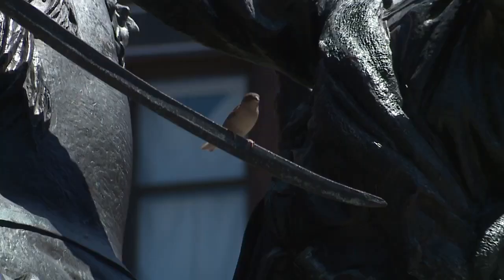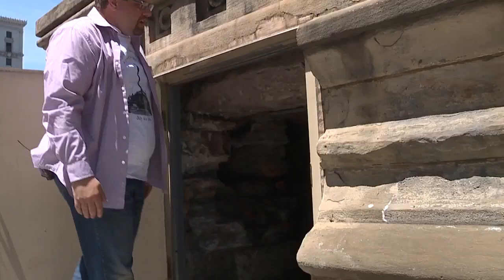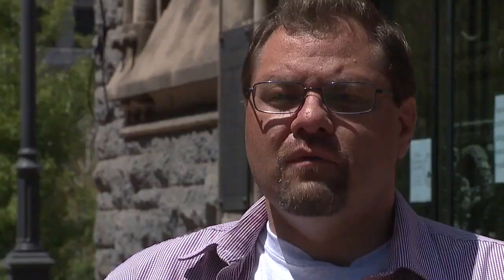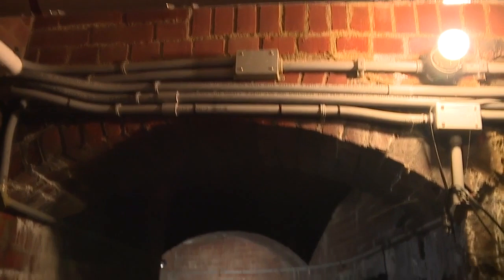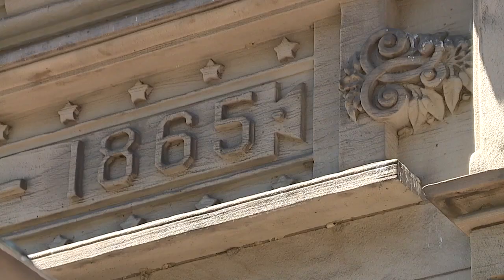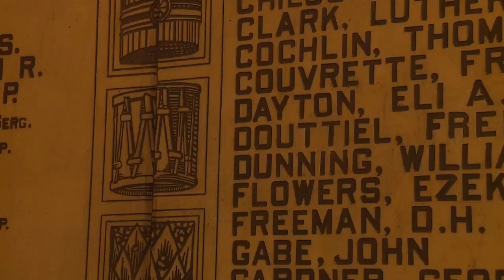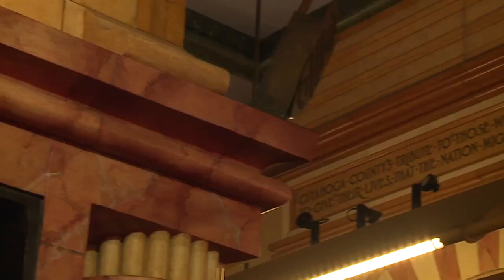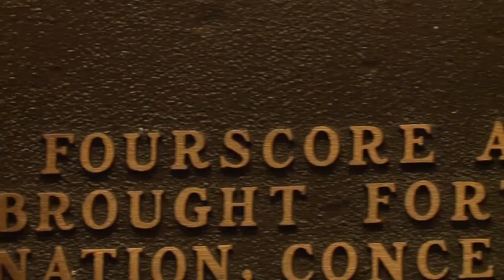Hidden gem: Soldiers' and Sailors' Monument is more than meets the eye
Take an inside look at this Cleveland hidden gem.